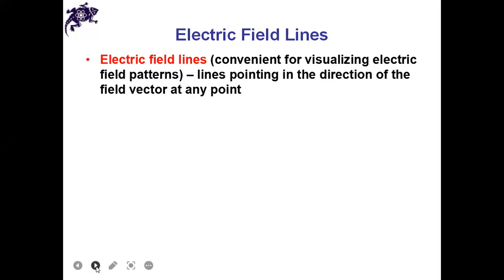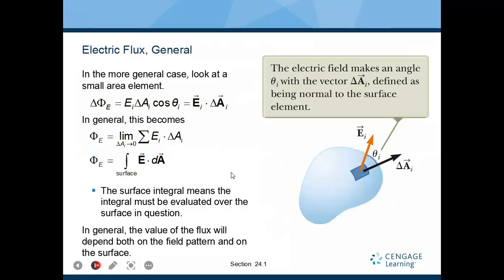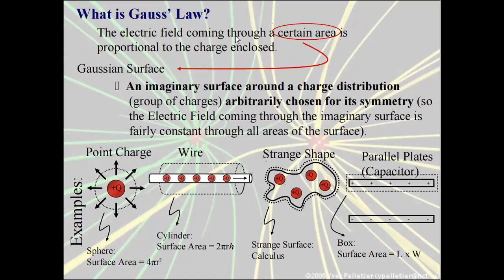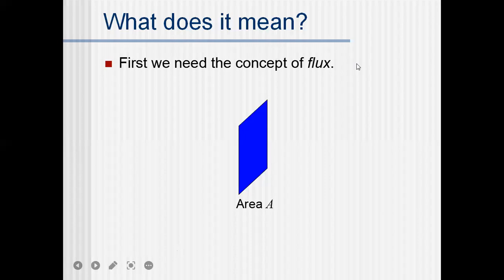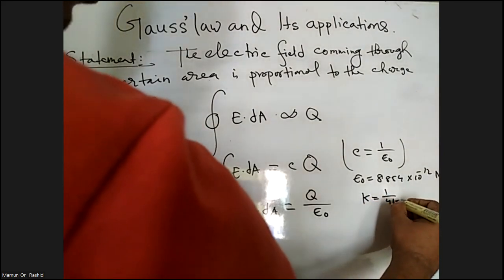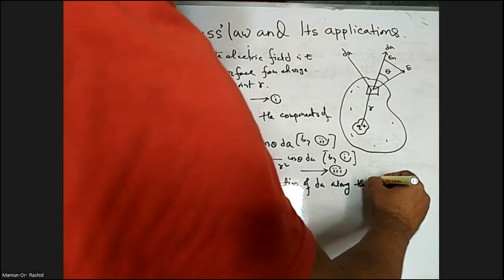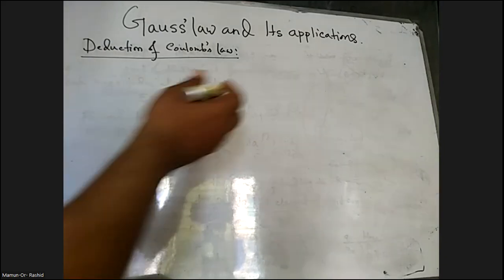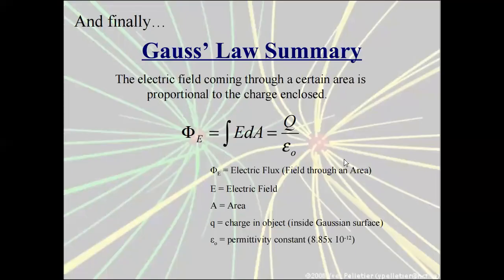What is Gauss's Law? and Its Applications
In this lecture, we discussed the Electric Flux, electric line of forces, importance of Gauss' law, difference between Coulomb's law and Gauss's law with graphical depiction. We also derive Gauss law from Coulomb's law and discussed the application of Gauss law, we prove coulomb's law from Gauss's law. Gauss's Law states that "the electric flux passing through a closed surface is equal to the ratio of total charge enclosed by that surface to the permittivity of free space". This means that the electric flux passing through a closed surface is independent to shape or area of the surface. In physics and electromagnetism, Gauss's law, also known as Gauss's flux theorem, (or sometimes simply called Gauss's theorem) is a law relating the distribution of electric charge to the resulting electric field. In its integral form, it states that the flux of the electric field out of an arbitrary closed surface is proportional to the electric charge enclosed by the surface, irrespective of how that charge is distributed. Even though the law alone is insufficient to determine the electric field across a surface enclosing any charge distribution, this may be possible in cases where symmetry mandates uniformity of the field. Where no such symmetry exists, Gauss's law can be used in its differential form, which states that the divergence of the electric field is proportional to the local density of charge.